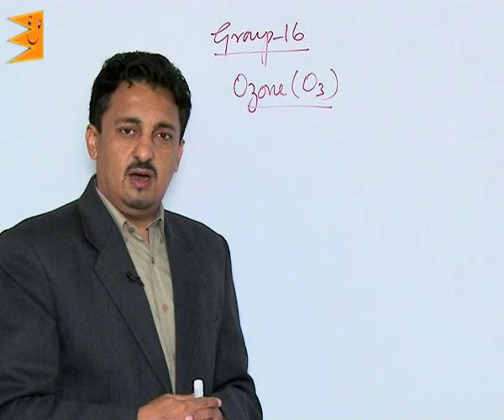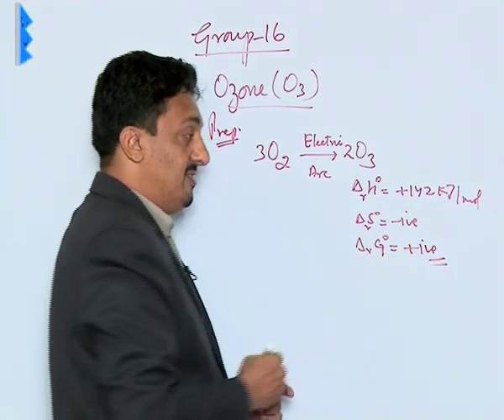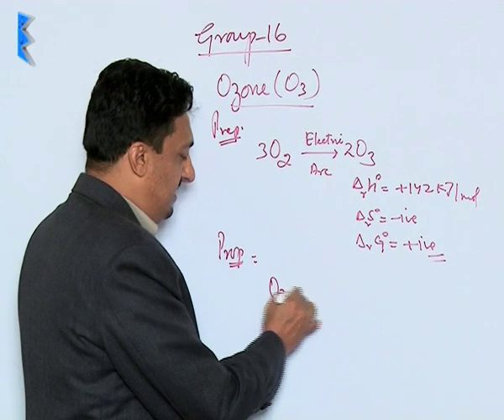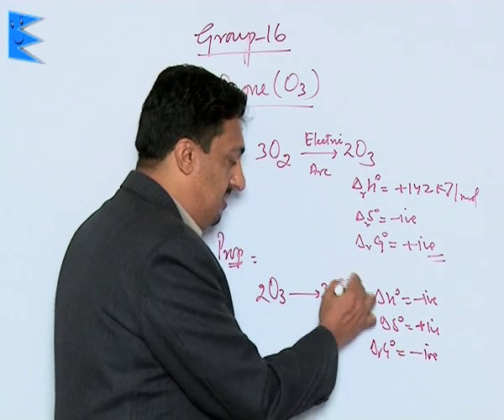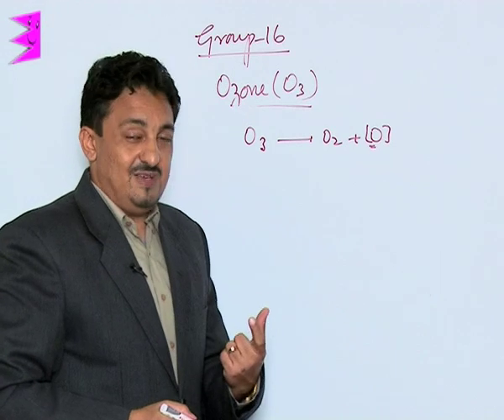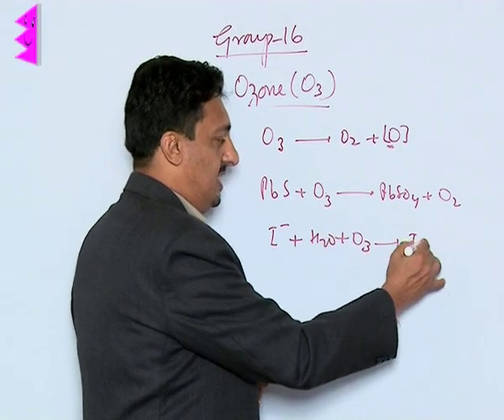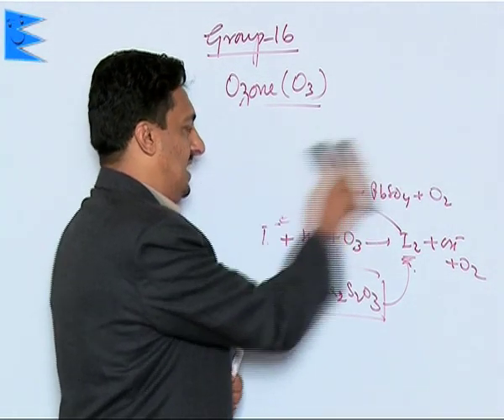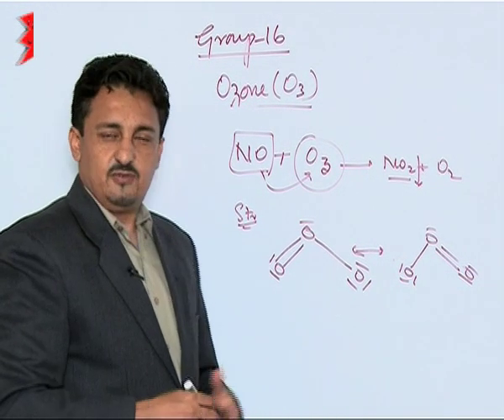CBSE Class 12 Chemistry p-Block Elements Ozon & its Properties |Extraminds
Topic: Ozon & its Properties
Extraminds